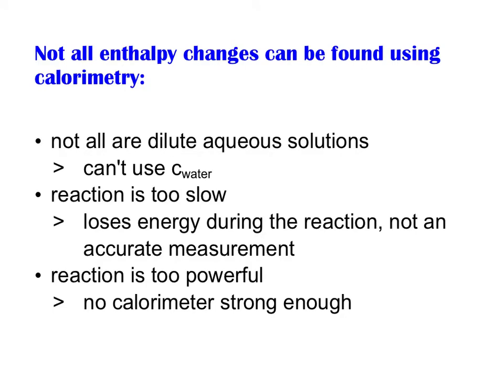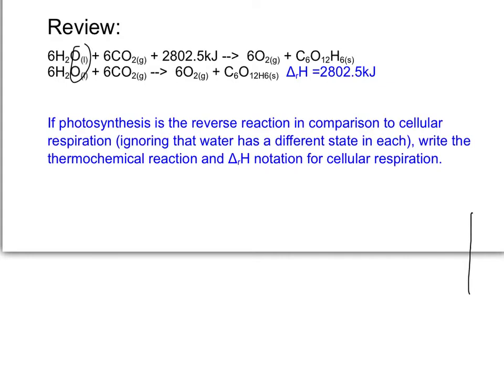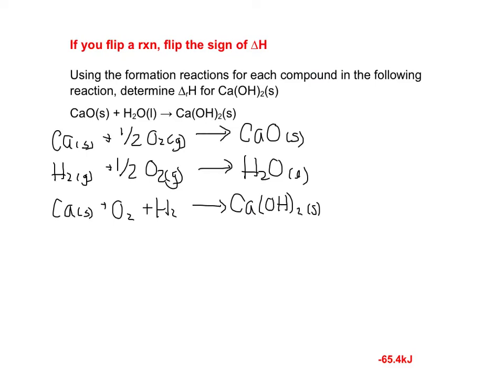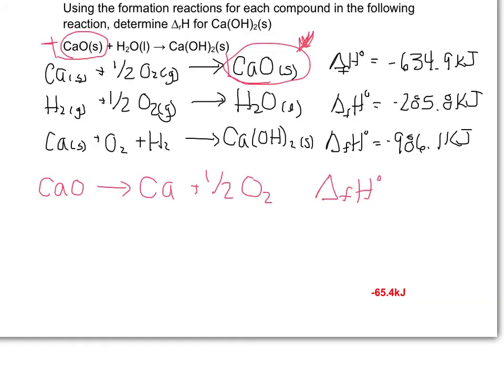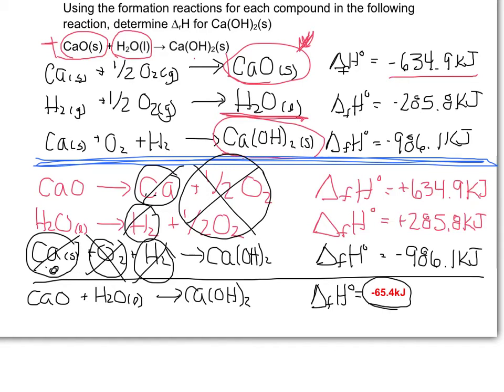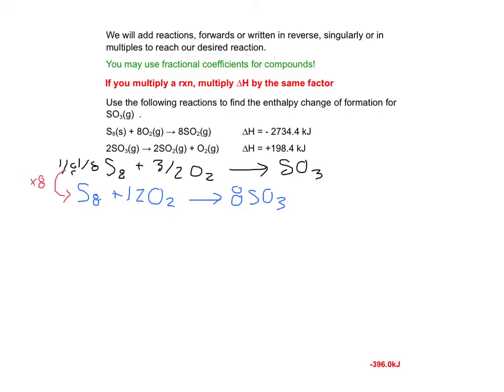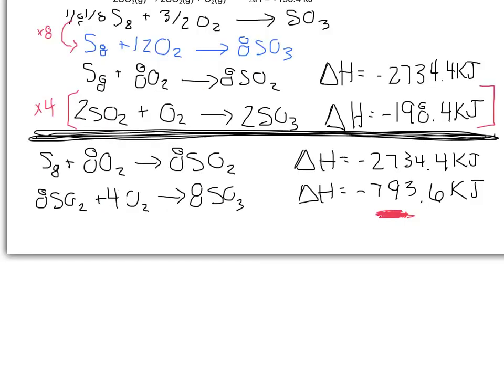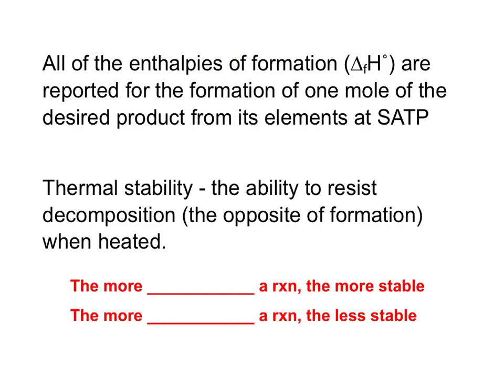Hess's law part 1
Hess's Law by adding reactions
two examples
thermal stability